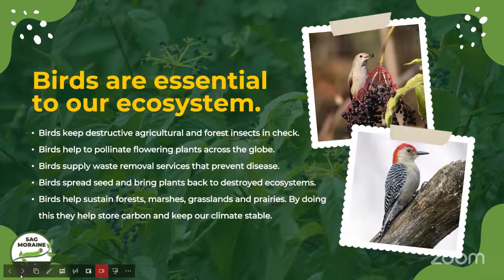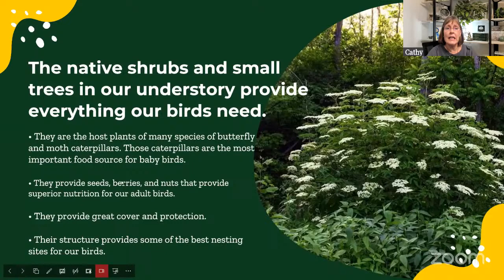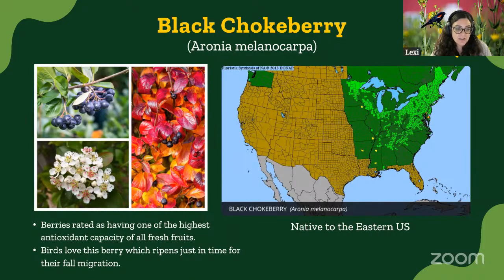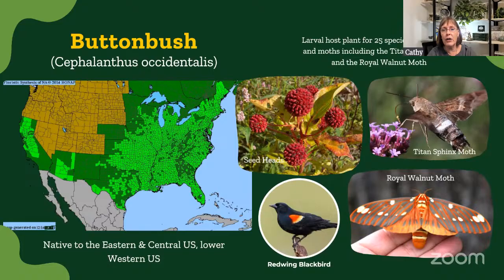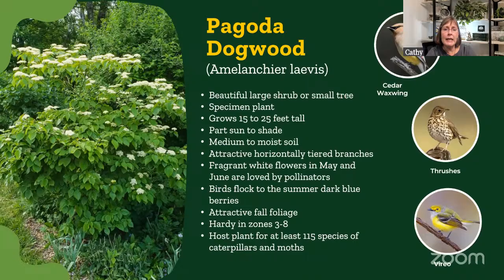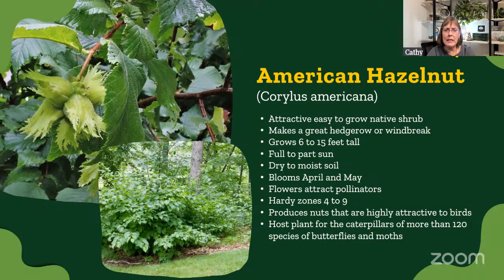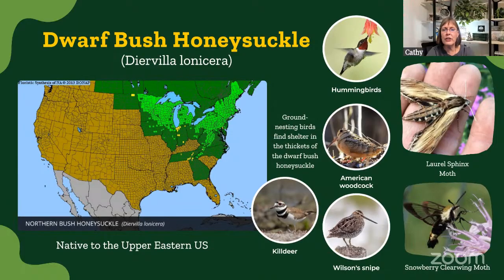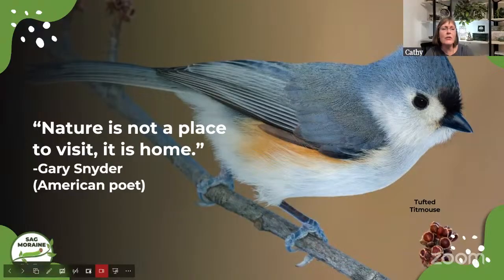🌿 Help Bring Back Our Disappearing Birds With These Beautiful Native Shrubs (Part 1) 🌿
Discover how you can make a difference for our feathered friends by planting these 8 incredible native shrubs! Native plants provide essential food, shelter, and nesting sites for birds, helping to reverse the alarming decline in bird populations. In this video, we highlight some stunning, low-maintenance shrubs that are perfect for creating a bird-friendly landscape:

1️⃣ Black Chokeberry (Aronia melanocarpa) – Late-summer berries and spring blooms attract a variety of birds and pollinators.
2️⃣ Buttonbush (Cephalanthus occidentalis) – A wetland favorite with globe-shaped flowers and seeds loved by waterfowl.
3️⃣ Allegheny Serviceberry (Amelanchier laevis) – Early-season berries are a feast for orioles, waxwings, and bluebirds.
4️⃣ Pagoda Dogwood (Cornus alternifolia) – Elegant branching, insect-rich flowers, and summer berries support many bird species.
5️⃣ Red Osier Dogwood (Cornus sericea) – Bright red winter stems, pollinator-friendly flowers, and berries for cardinals and thrushes.
6️⃣ American Hazelnut (Corylus americana) – Dense growth and nutty treats for woodpeckers, jays, and chickadees.
7️⃣ Bush-Honeysuckle (Diervilla lonicera) – Compact and resilient, with tubular flowers that attract insects for birds.
8️⃣ American Witch Hazel (Hamamelis virginiana) – Late-blooming flowers and seeds feed birds like grouse and cardinals.

Whether you’re planting in a backyard, a garden, or a larger landscape, these shrubs will create a haven for birds while adding beauty and resilience to your space. 🌱

💡 Join the movement to bring back disappearing birds and restore the balance of nature!